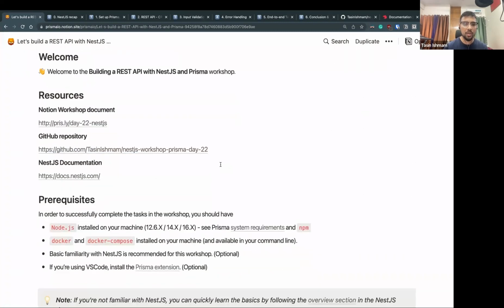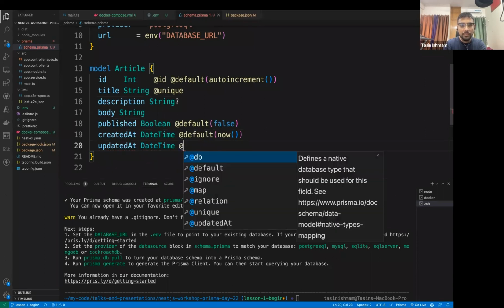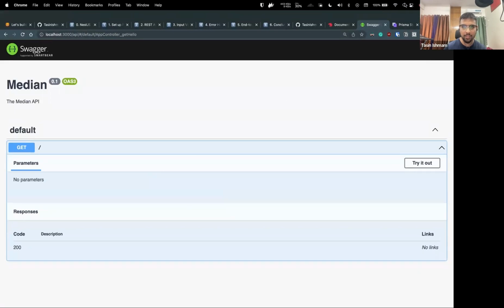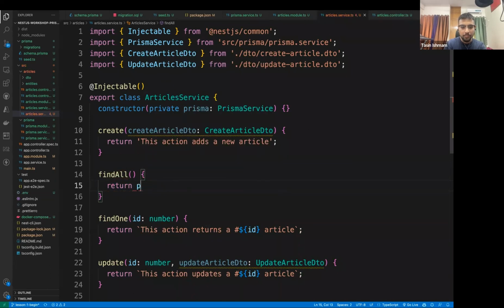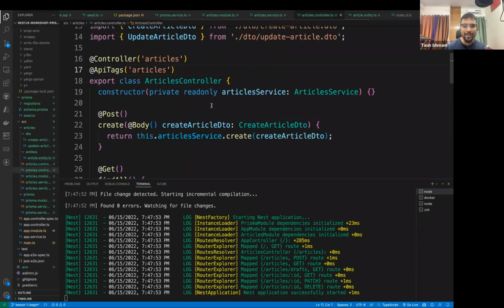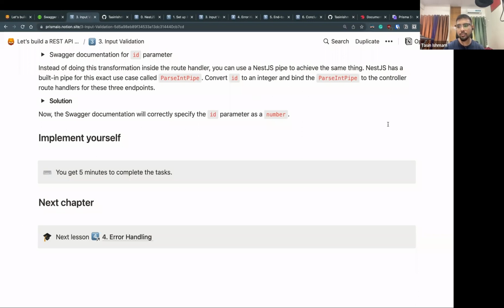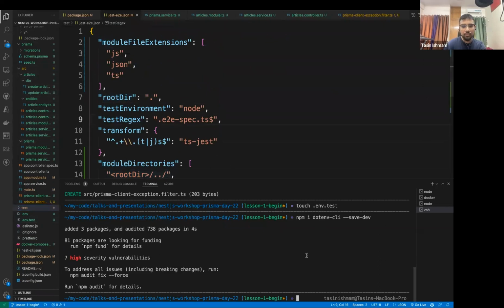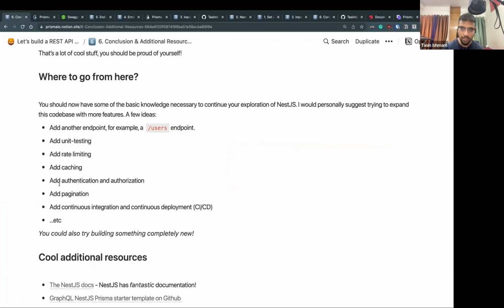Let’s build a REST API with NestJS and Prisma - Tasin Ishmam I Prisma Day 2022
NestJS is one of the hottest Node.js frameworks around. In this workshop, you will learn how to build a backend REST API with NestJS, Prisma, PostgreSQL and Swagger.
By the end you will have learned how to:

✅ Build a REST API in NestJS
✅ Integrate Prisma into a NestJS project
✅ Document your REST API with Swagger
✅ Validate incoming data to your API
✅ Implement error handling

00:00:00 Welcome and Introduction
00:05:51 NestJS Recap
00:07:50 Lesson 1: Set up Prisma, PostgreSQL and NestJS
00:33:28 Lesson 2: REST API - Create, Read, Update, Delete Operations
00:55:08 Lesson 3: Input Validation
01:01:58 Lesson 4: Error Handling
01:09:22 Lesson 5: End-to-end Testing
01:24:42 Conclusion and Additional Resources